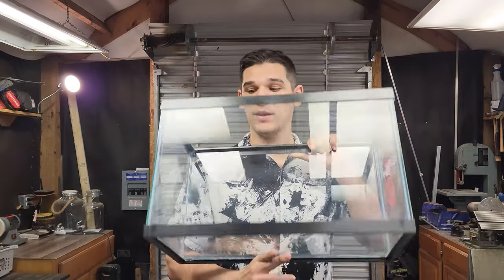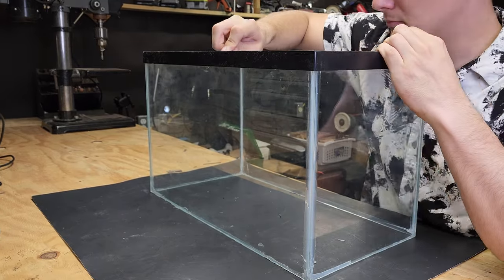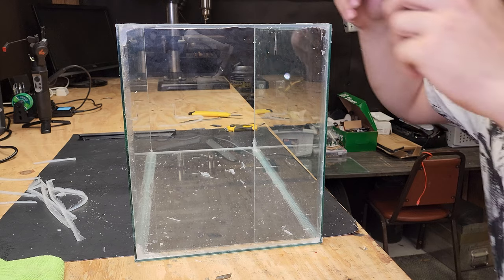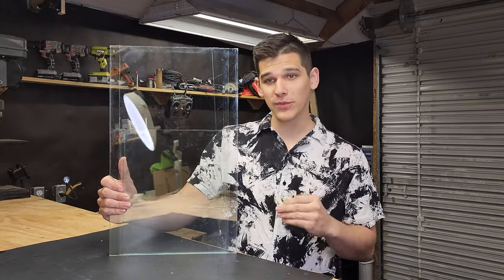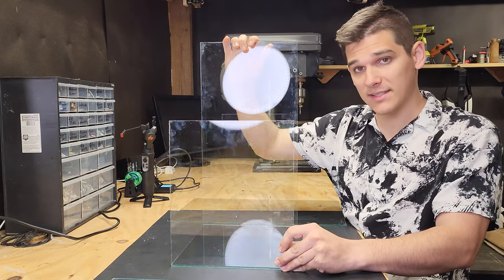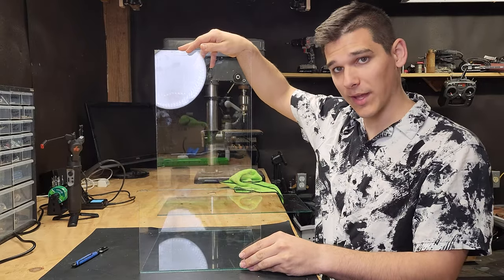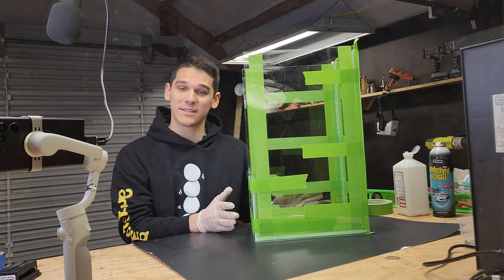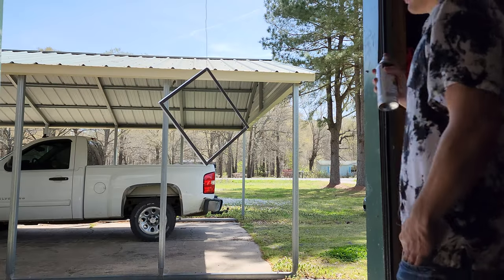I Made a Vertical Terrarium out of a Cheap Aquarium!!!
So this was a fun project! One of my favorite hobbies is re-purposing old/cheap things into something a little more interesting and unique! For this project, I needed a cool vertical terrarium for a frogo, and didn't want to spend an outrageous amount on a pre-built one, so instead I re-purposed a cheap aquarium and it turned out awesome! What would you like to see me re-purpose next?

Lemme know in the comments below if you have any other questions, comments, or concerns. :-)

If you want to keep up to date with my current projects before they make it into the videos, and other cool behind the scenes stuff, make sure to follow me on Instagram!